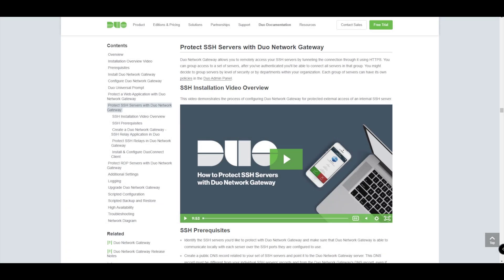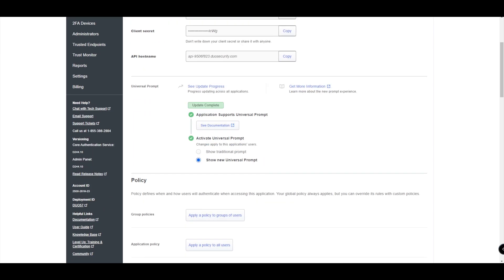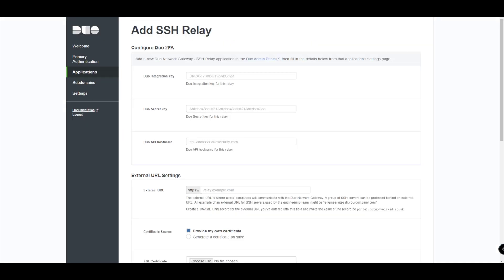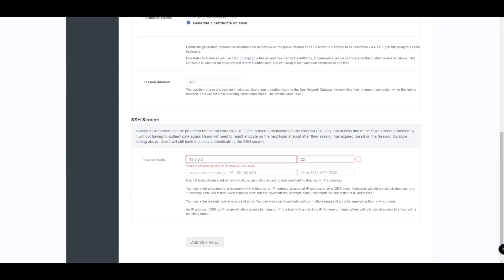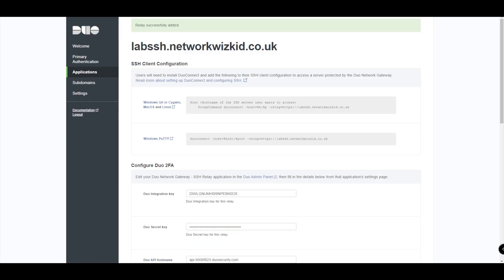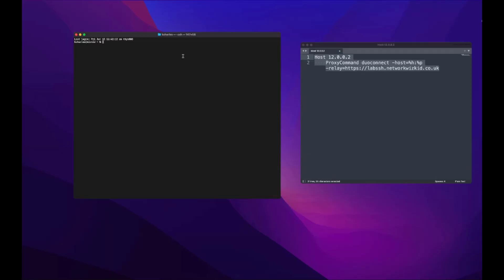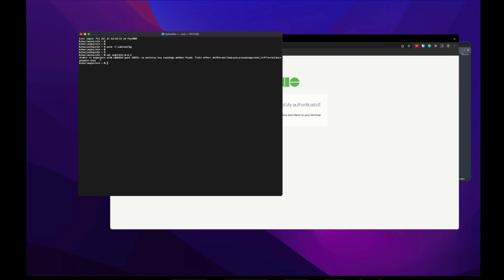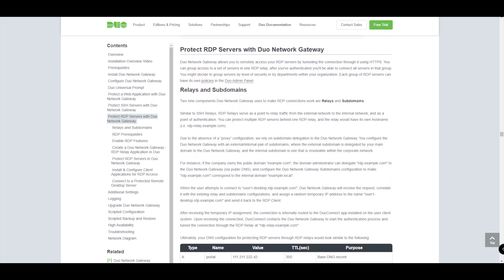Duo Network Gateway (DNG) - Protecting SSH Servers (VPNless)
In this video, we take a look at the process required to protect and access SSH servers remotely without the need for a VPN. With the use of the Duo Network Gateway, we have the ability to remotely connect to SSH servers VPNless.